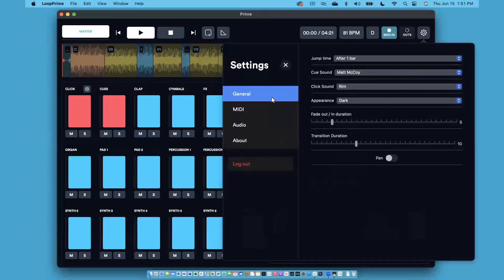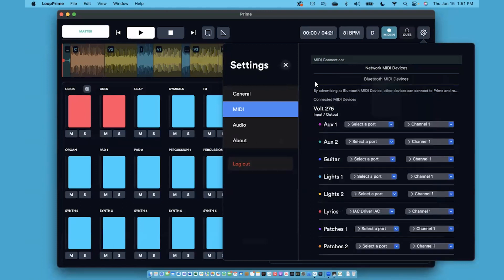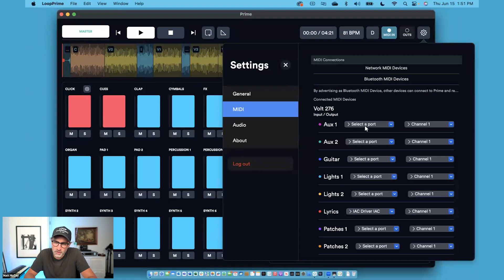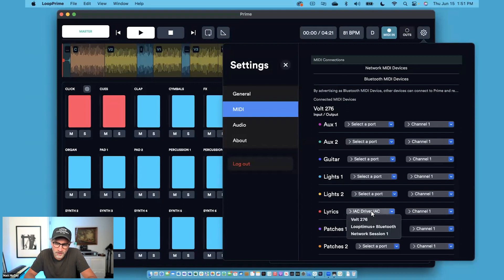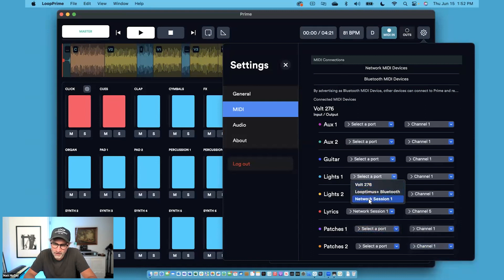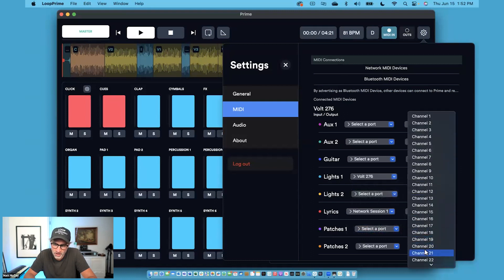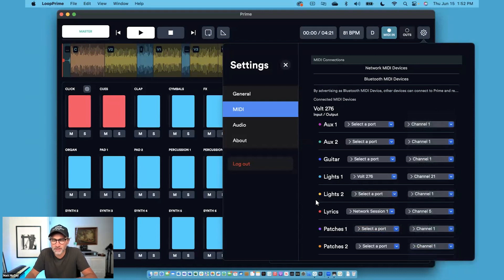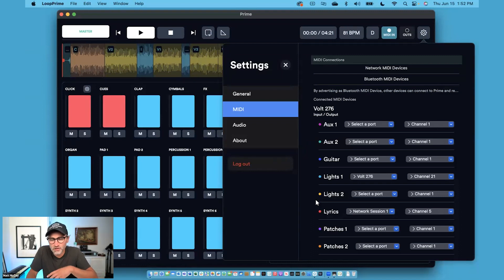Prime 7 - How to Assign Ports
Learn how to assign ports in Prime in order to route your MIDI cues to their desired devices!

Available for free in the iOS, iPadOS, and MacOS App Store.